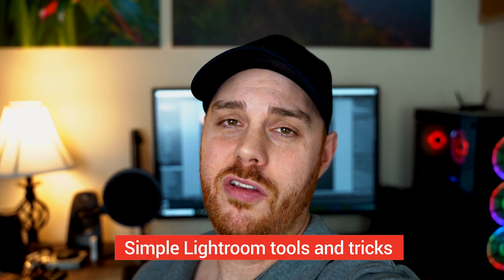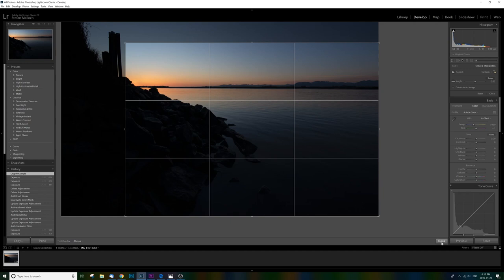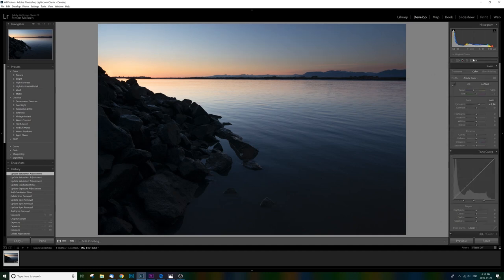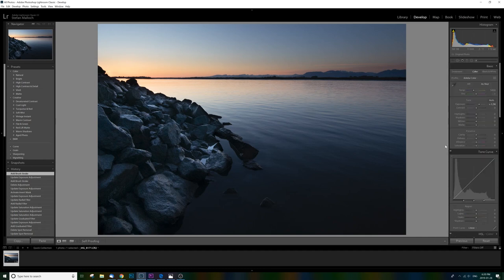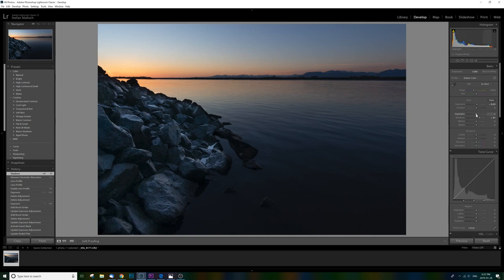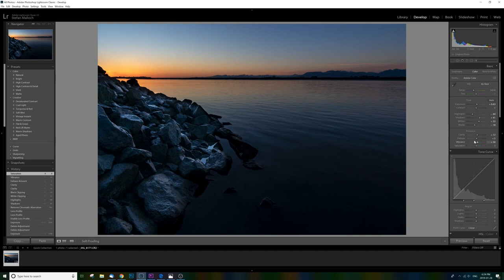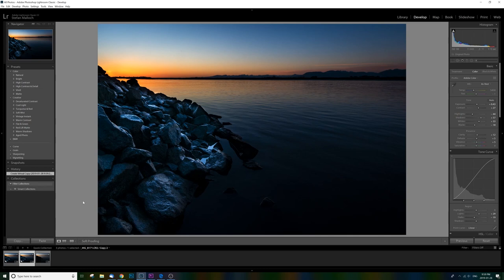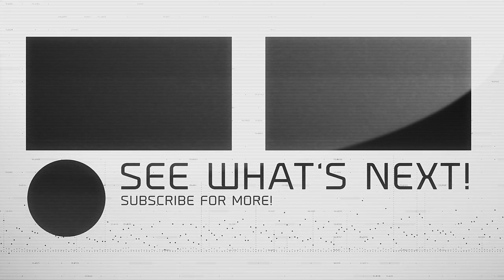Easy Lightroom Tools and Editing Explained + Tips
Learn to easily edit your photos and master the tools of Lightroom plus tips and tricks from an Internationally award winning photographer. Easy photo editing with one of my favorite programs, lightroom. If you're a beginner or experienced, its always good to brush up on your photo editing skills.

If you have any questions or ideas, please leave them in the comments. See my gear used below.

2:00 - Main Lightroom Tools
7:15 - Adjustment Options Explained
13:00 - My Fav Tips

My Gear:
Amazon.com

The Backpack!
Sony A7iii
Sony FE 50mm F1.8
Sony FE 85mm F1.8
Tripod Vanguard Alta Pro 263AB
Tiffen Variable ND Filter 82mm
B&W 10stop ND Filter

Canada - Amazon.ca

The Back Pack
Sony A7iii
Sony FE 16-35 F4
Sony FE 16-35mm F2.8 GM
Tamron 28-75mm F/2.8 for Sony
Sigma 150-600mm C
Aukey Tripod
Spare 3rd Party Batteries for A7iii
Godox Flash
Flash Reciever
Sigma Canon/Sony Adapter Mc-11